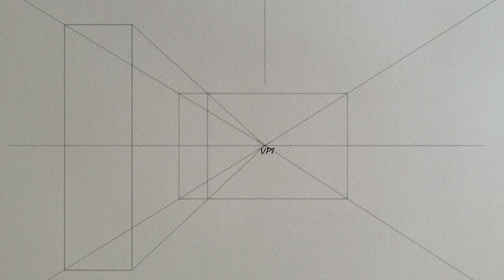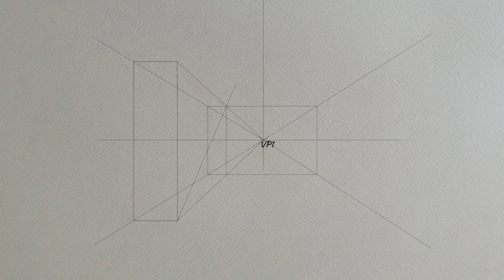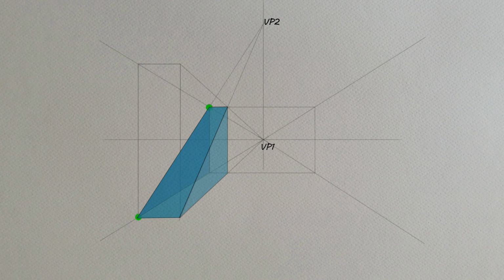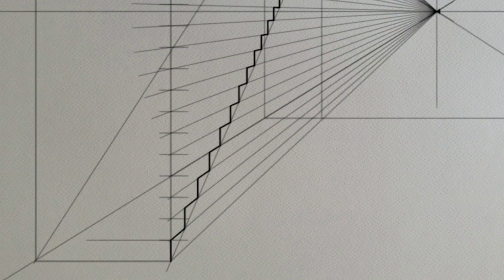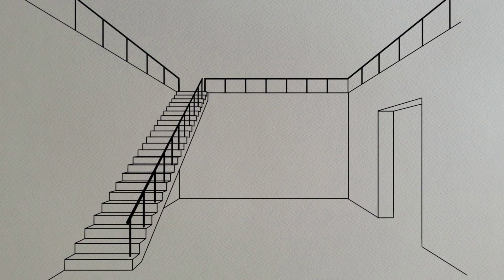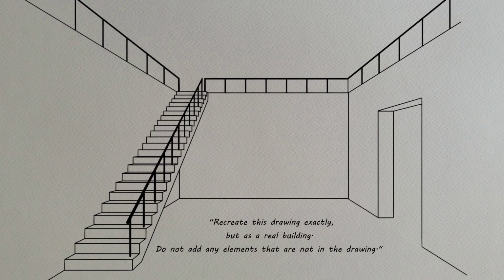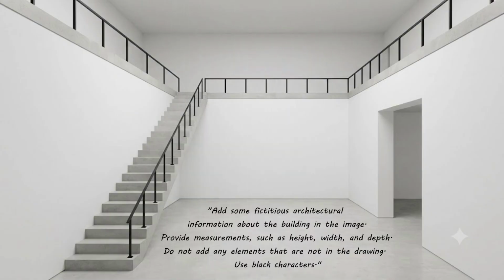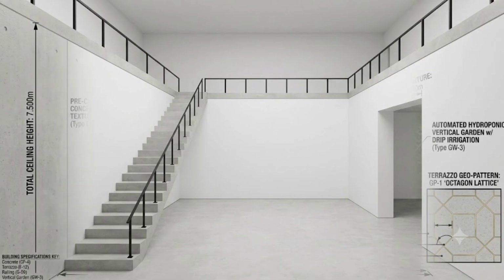Master Architectural Perspective: Stairs, Vanishing Points & AI Rendering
Transform basic line art into stunning photorealistic architectural renders! In this tutorial, learn how to master traditional perspective drawing rules to draft a precise staircase in context—and then watch Gemini AI bring it to life as a real architectural scene.
Whether you are an architecture student, artist, designer, or AI visual creator, this video breaks down complex 2D spatial drawing rules and pairs them with simple AI rendering techniques you can use in your own design workflow.

 What You’ll Learn:
Perspective Fundamentals: How to set up your Horizon Line (HL), Primary Vanishing Point (VP1), and Auxiliary Vanishing Point (VP2) to calculate step slope and incline.
Architectural Drafting: Step-by-step methods for drawing treads, risers, beams, doors, and guardrails to establish human scale.
AI Image Generation with Gemini: How to feed 2D perspective line art into Gemini AI and convert it into a photorealistic building interior.
Iterative AI Editing: Simple text prompts to add technical architectural measurements, specifications, and context (like integrating your design into a modern shopping mall).
Prompts Used in This Tutorial:

Initial Concept:
"Recreate this drawing exactly, but as a real building. Do not add any elements that are not in the drawing."

Adding Architectural Specs:
"Add some fictitious architectural information about the building in the image. Provide measurements, such as height, width, and depth. Do not add any elements that are not in the drawing. Use black characters."

Contextual Integration:
"Integrate the image into a shopping mall, removing most of the information and without including people."
Timestamps:
00:00 - Intro
00:09 - Setting the Horizon Line (HL) & Back Wall
00:38 - Finding VP1 & Perspective Guidelines
01:08 - Finding VP2 (Auxiliary Vanishing Point for Slope)
01:31 - Constructing Step Risers & Treads
03:16 - Outlining Structure, Scale & Clean Line Art
03:45 - Rendering 2D Line Art with Gemini AI
04:44 - Farewell